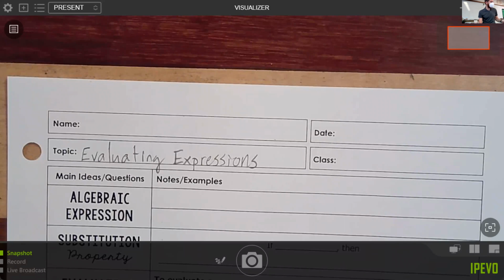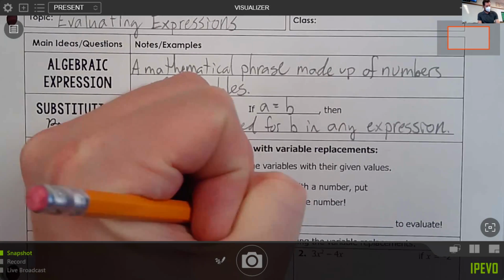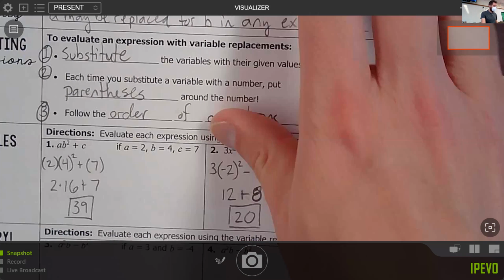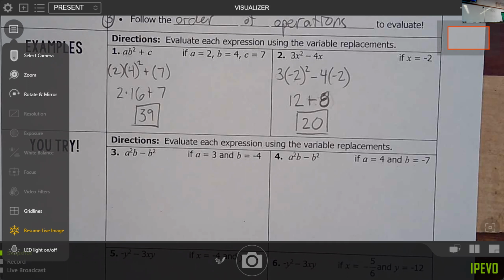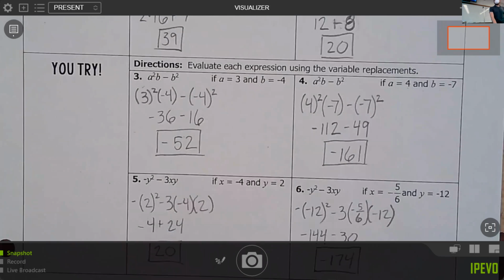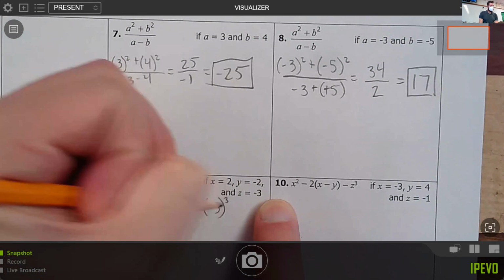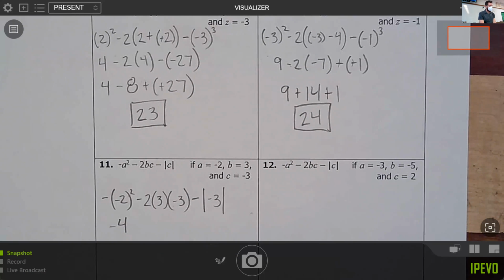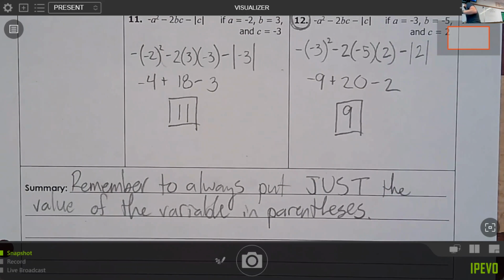Lesson 1-4: Evaluating Expressions